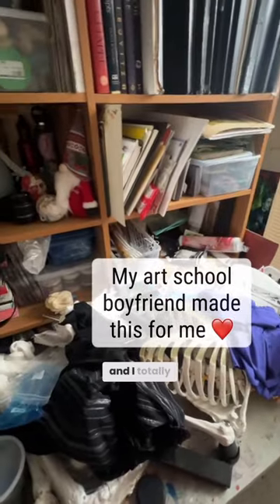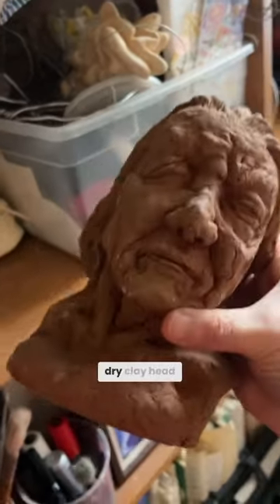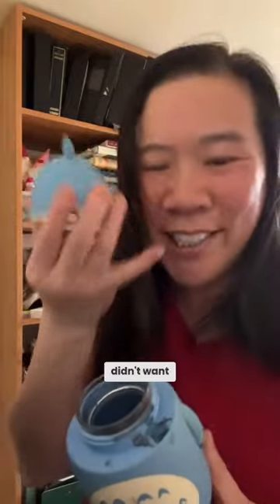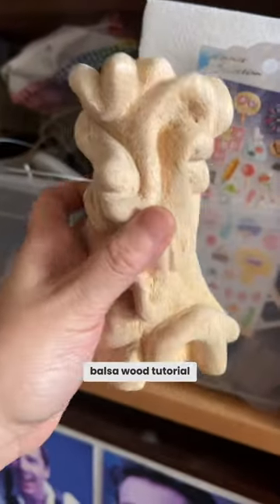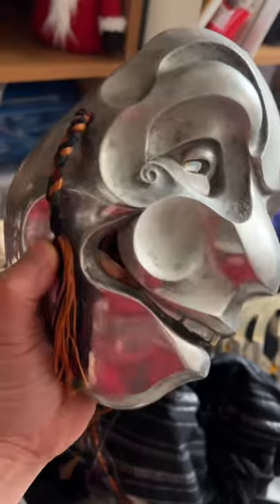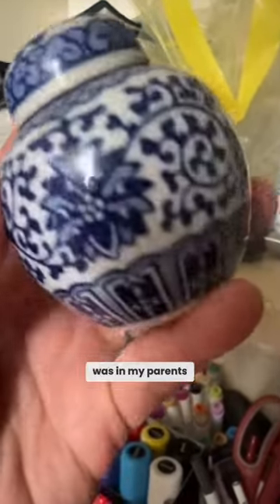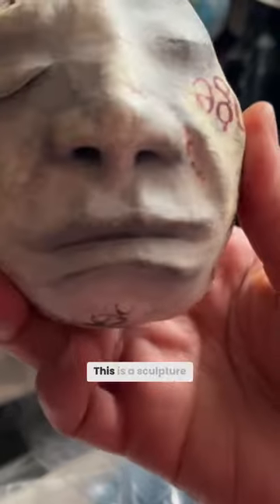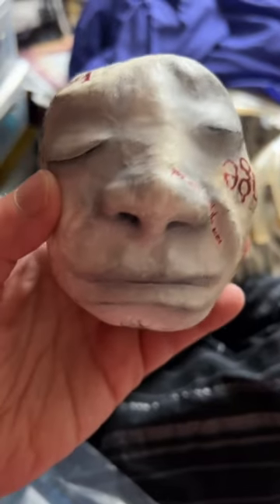My Art School Boyfriend Made this For Me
Stumbled upon this sculpture my spouse made me in 1996❤️xoxo Prof Lieu

• Portfolio critiques
• Artist calls

• Pro development
• Portfolio critiques

👂AUDIO EQUIPMENT
96 Pack Acoustic Panels Studio Foam Wedges 1" X 12" X 12"